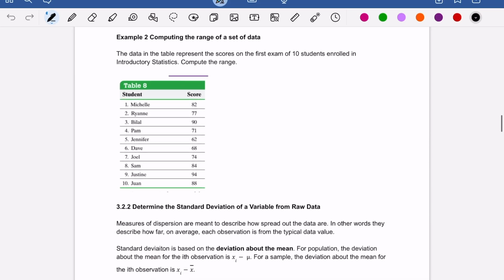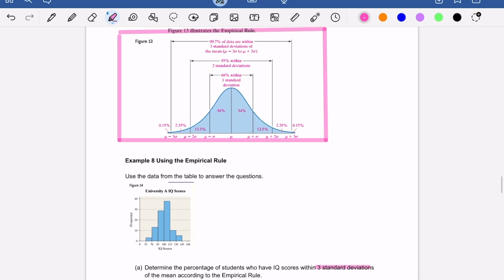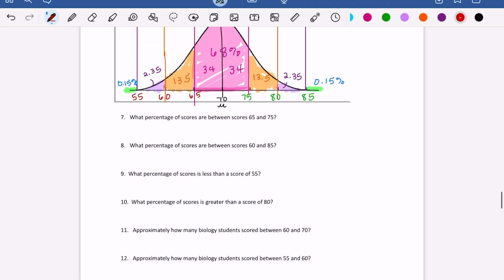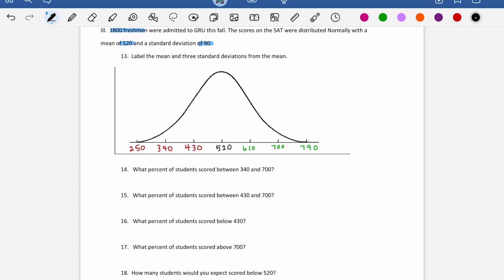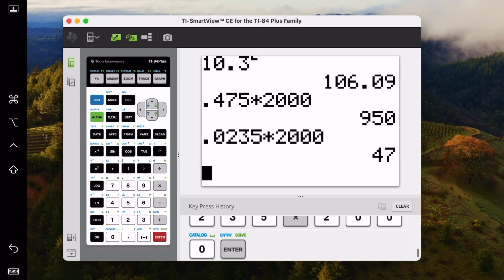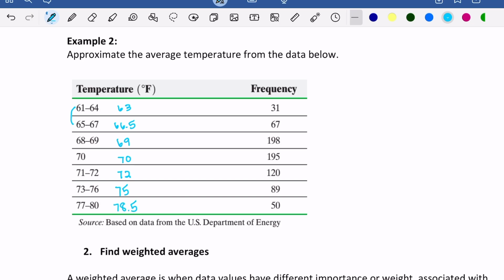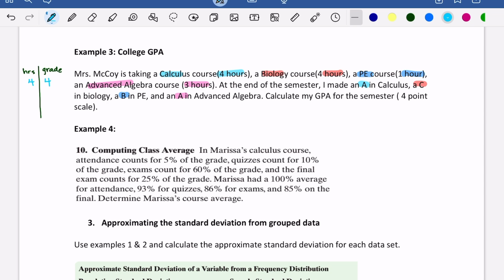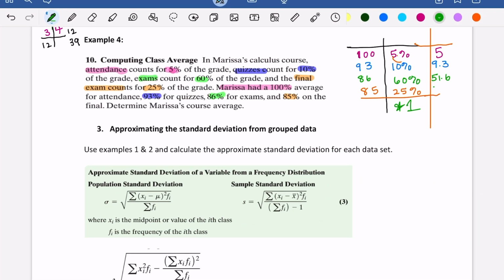Math 1530 3.1 to 3.3 Notes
Measures of Spread and Center Part 2

00:00 Intro
00:12 Range
03:25 Variance
4:50 Empirical Rule
19:30 Grouped Data
30:01 Weighted Averages